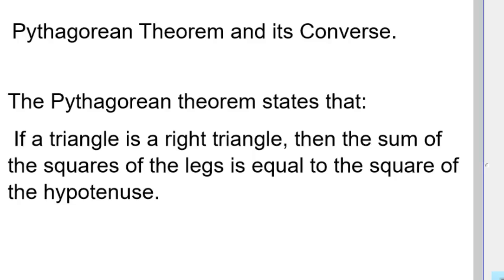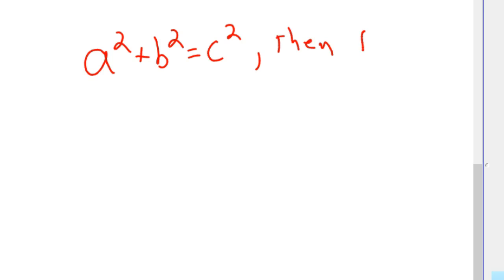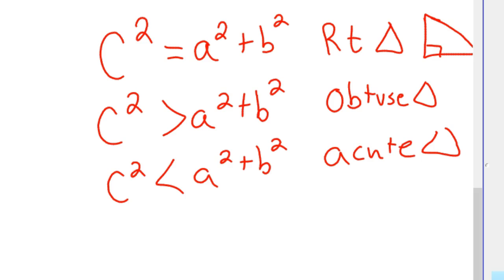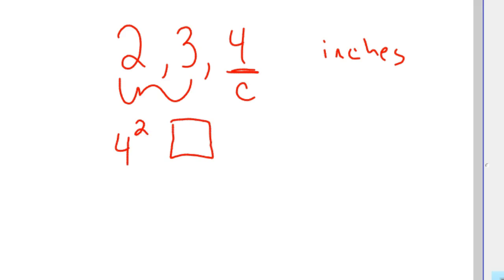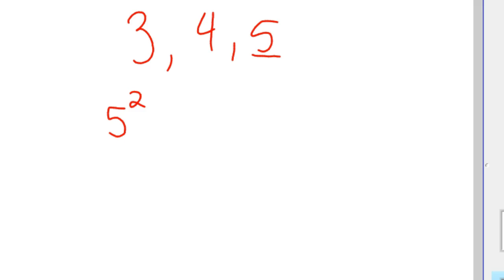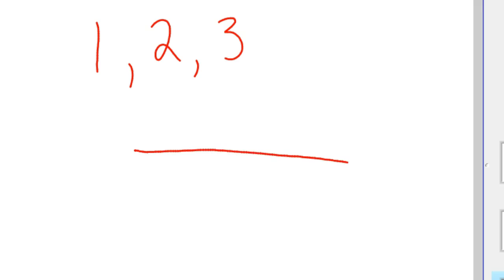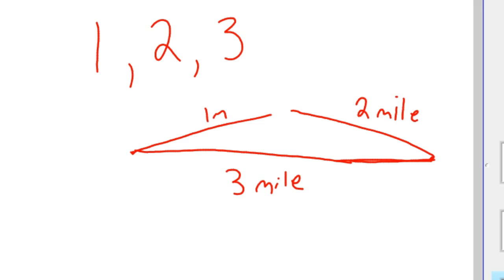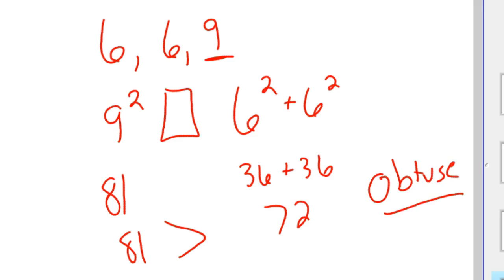Pythagorean theorem and its converse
This is not a why video.  Here I show how to use the converse of the pythagorean therom.